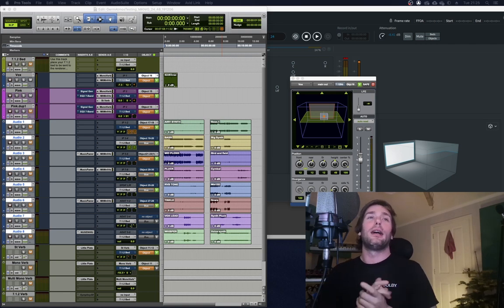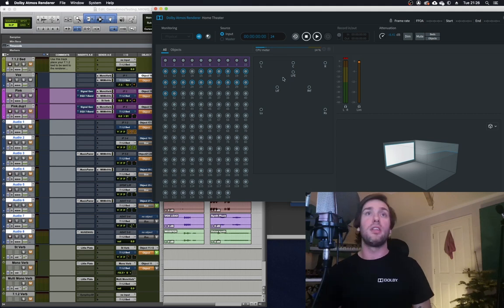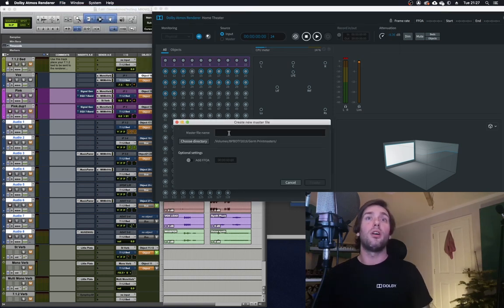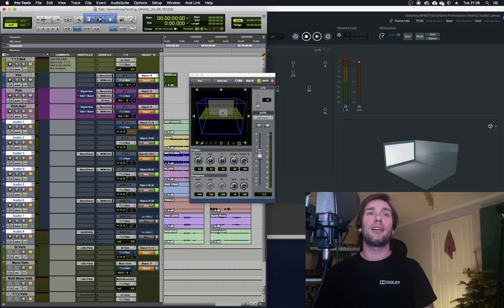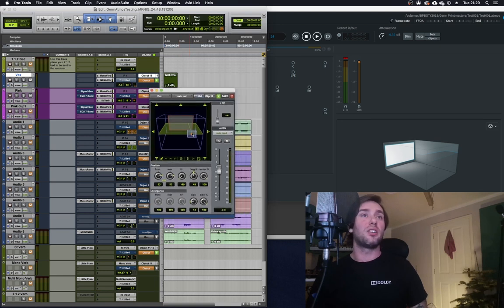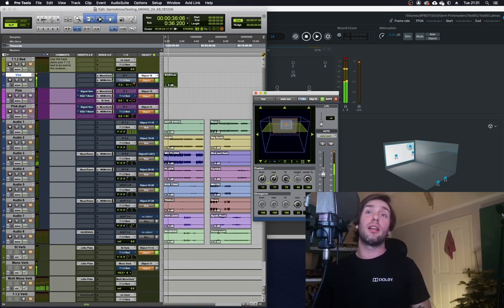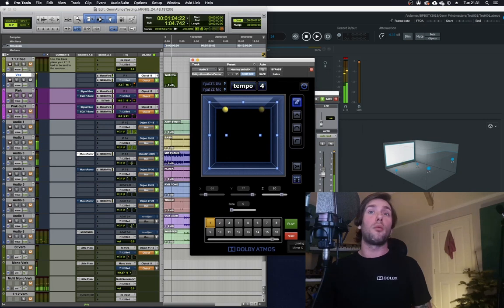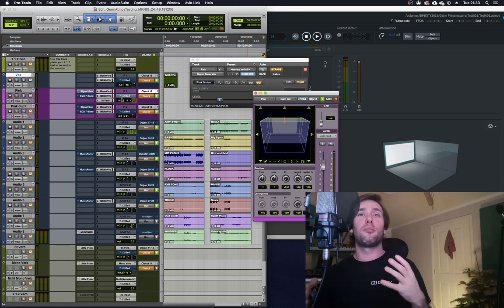Dolby Atmos Live Teaser - The Bristol Germ - Episode II // Wear Headphones //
During this episode I talk in more detail about the Dolby Atmos format and dig into the tools that facilitate creation, this includes examples of binaurally rendered Dolby Atmos